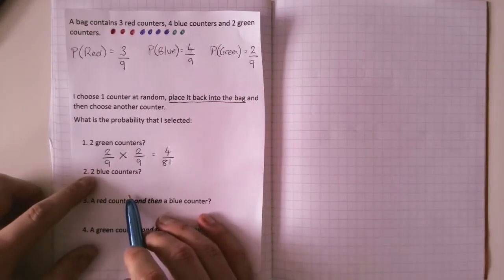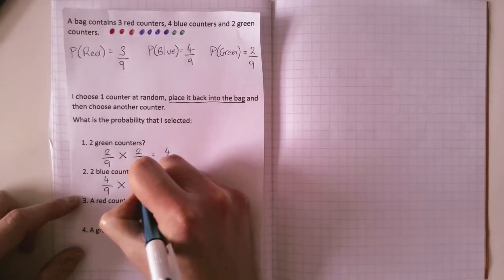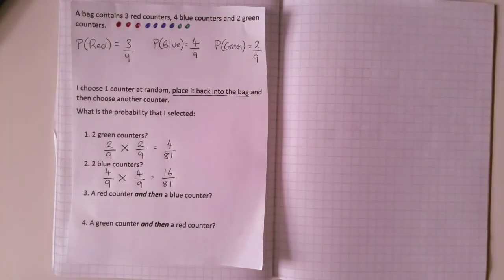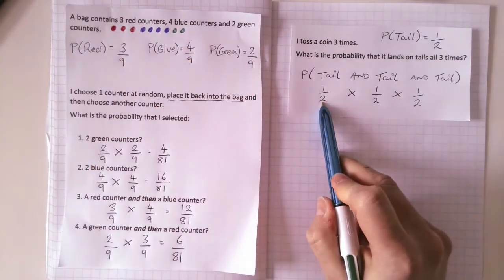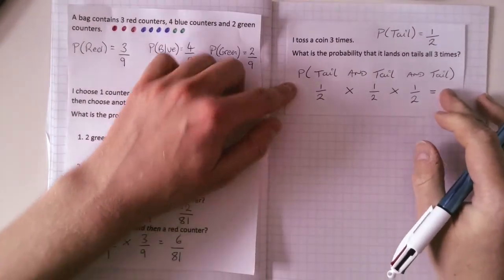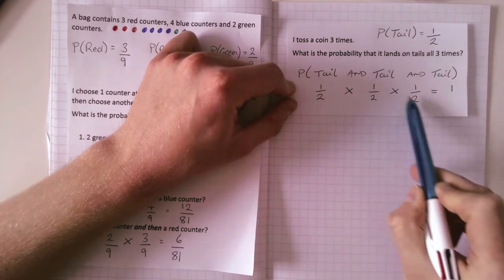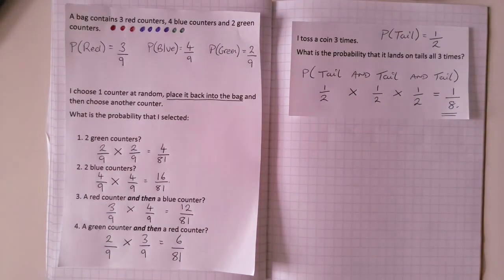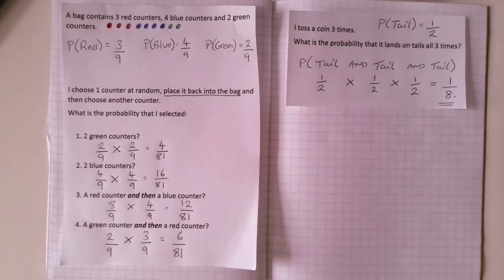Independent events - GCSE Probability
Probability lesson 5 - Calculating the probability of independent events.